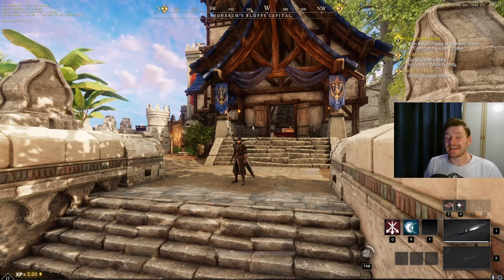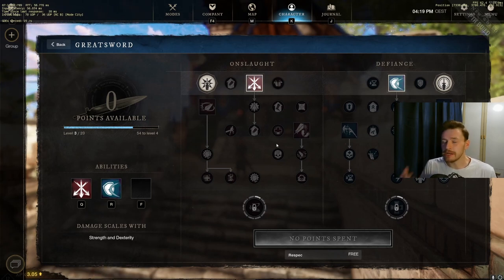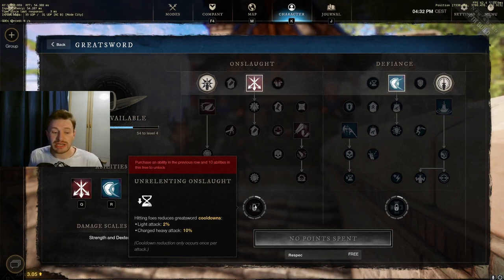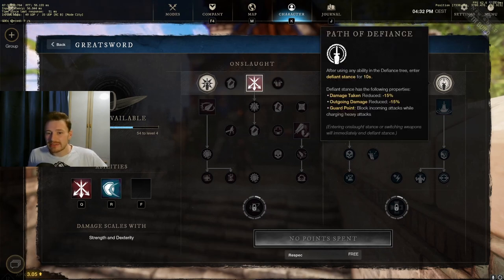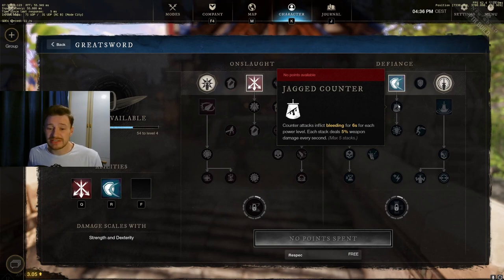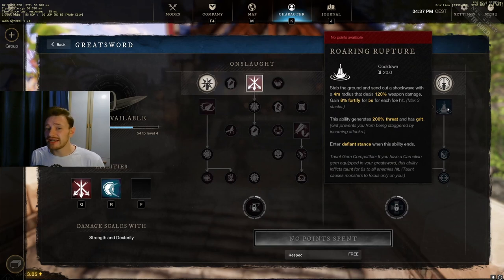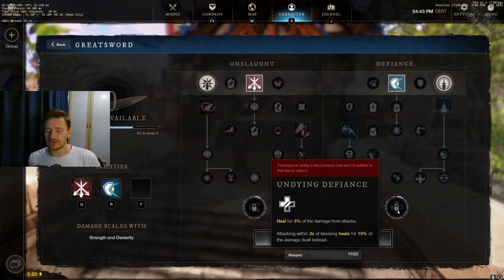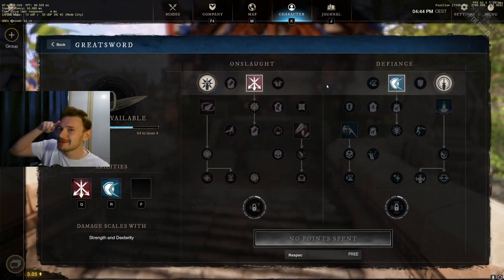New World Complete Greatsword Guide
New World Complete Greatsword Guide. Great Sword Stances, Abilities, Passives and Ultimate's Explained and Detailed to Help You Decide Your Greatsword Build! New World's newest Weapon Will Be Available With The First Expansion Brimstones Sands.

Hopefully you have all found this video useful to understand a little better how the greatsword works, especially the stances and their passives and it has given you some ideas about what abilities/ passives combos you might want to run when this comes into the live game soon!

Chapters:
0:00 - New World Complete Greatsword Guide
0:56 - The Greatsword Stances
2:56 - Onslaught Ability Tree
7:44 - Onslaught Tree Passives & Ultimate
12:07 - Defiance Ability Tree
17:52 - Defiance Tree Passives & Ultimate
22:12 - Final Summary of Greatsword
22:46 - Outro, Please Subscribe!

New World Complete Greatsword Guide, Like, New World Greatsword Abilities, New World Greatsword Guide, Similar To, Best New World Greatsword Build, New World DPS Greatsword Build.